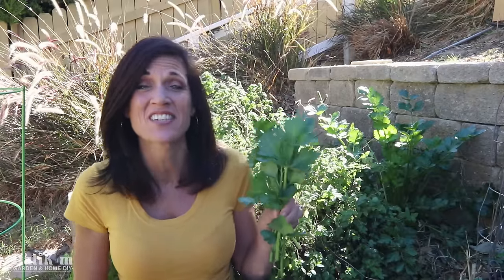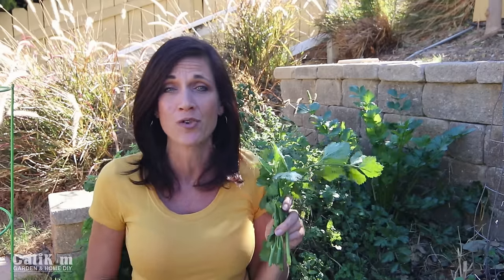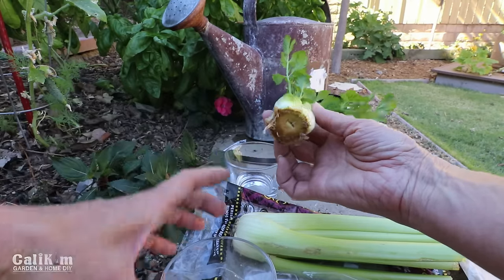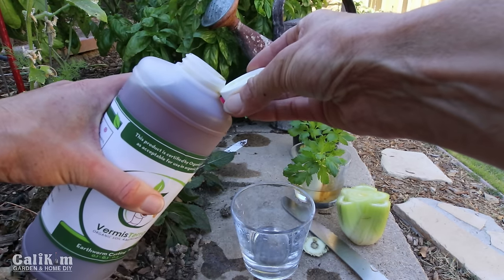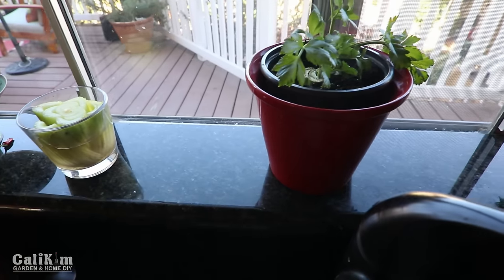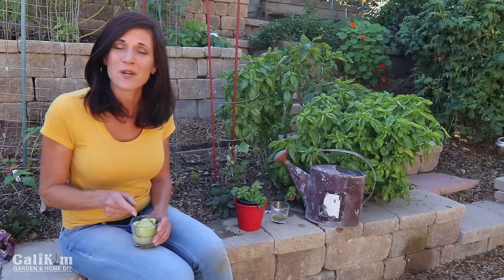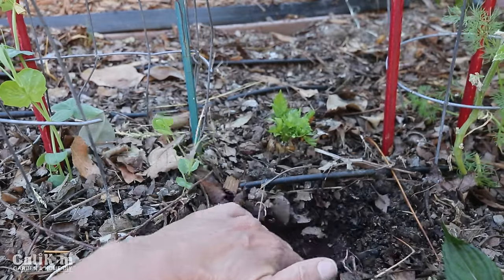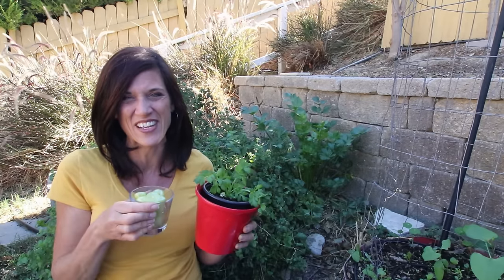How to Grow Celery the Easy Way From Organic Store Bought Celery (Inside or Outside)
Grow celery the easy way by re growing organic celery you buy at the grocery store - indoors on your windowsill OR outside in your garden.  Once you watch this video, you’ll wonder why you didn’t do it sooner!

Shade cloth
Grow light stand - 4 ft with LED light
Seed starting supplies
Garden fertilizers